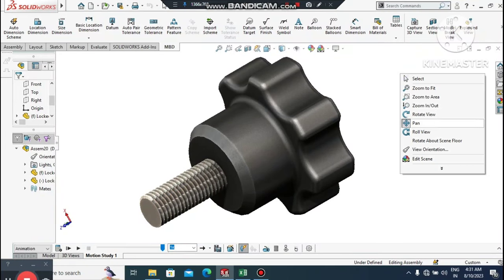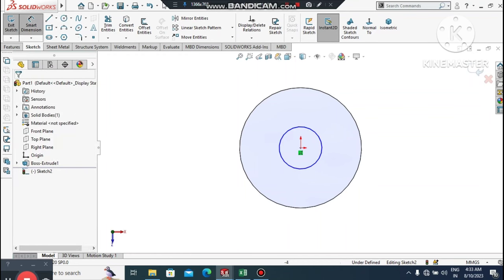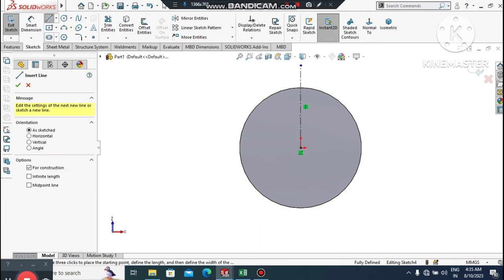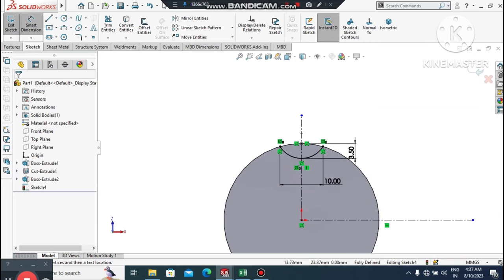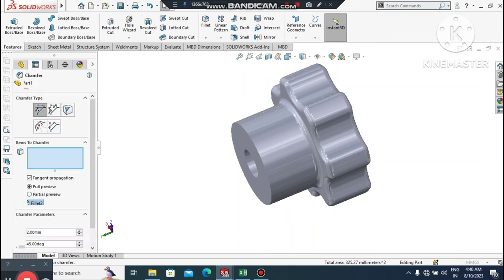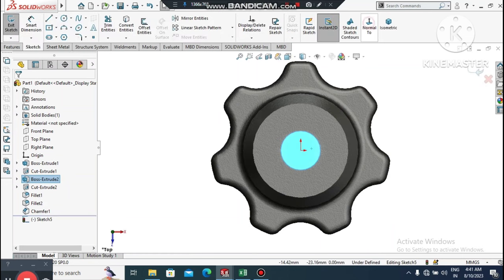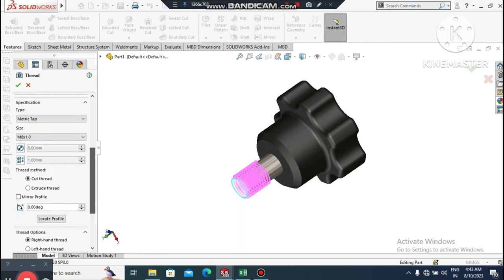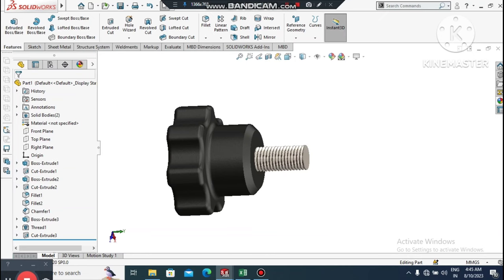Solidworks Tutorials | Threaded Screw Locker Design In Solidworks